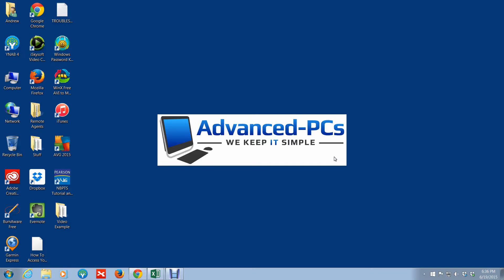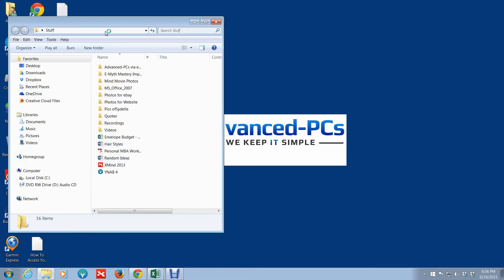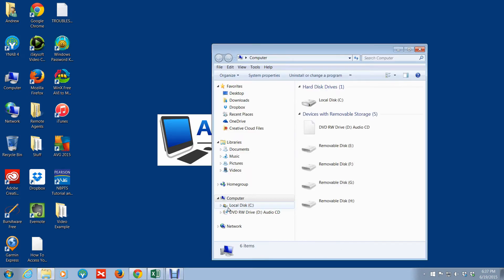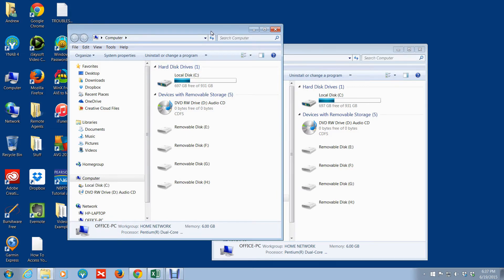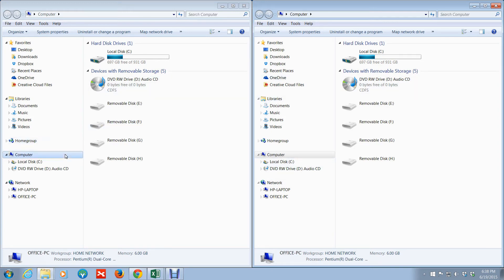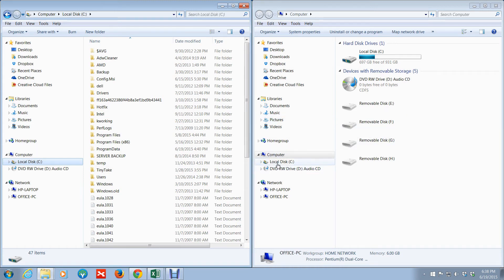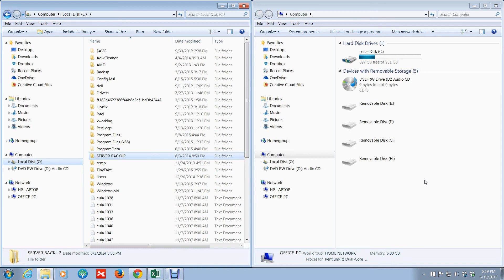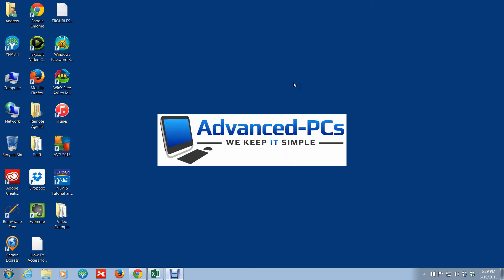Shortcut Key to Open Windows Folder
Shortcut Key to Open Windows Explorer.  In this video I show you how to open Windows Explorer (Windows folder) using a keyboard shortcut key.  I also show how to open multiple sessions of Windows Explorer and place them side by side for data transfer.  All this I show using keyboard shortcuts.

ABOUT ADVANCED-PCs

Advanced-PCs is an IT Consulting company.  We provide IT support and tech services to small and medium size businesses.  For more information about us and our services, visit us

Get signed up for our weekly updates and blogs and get our free article on "Keeping Your Computer Safe and Fast!